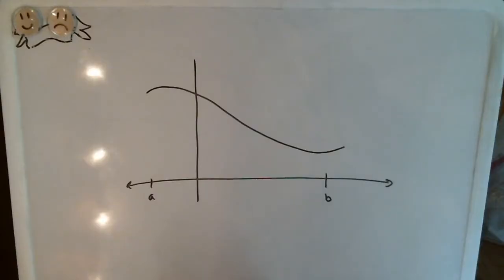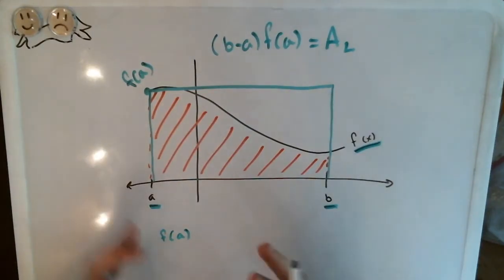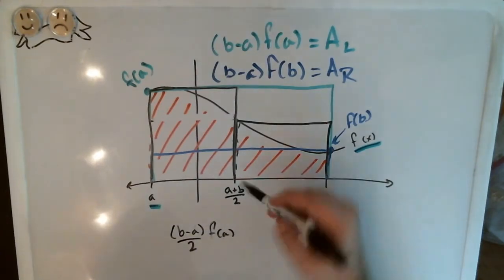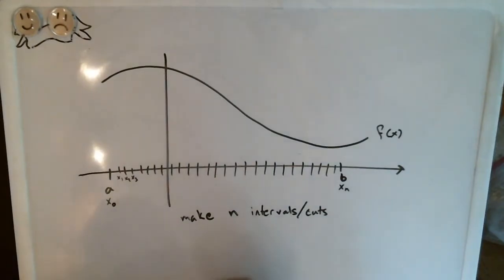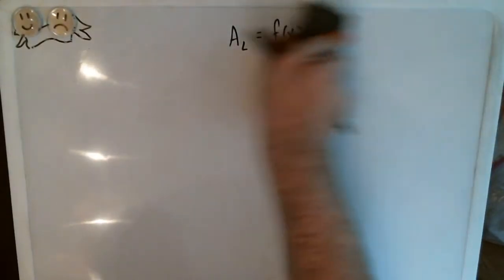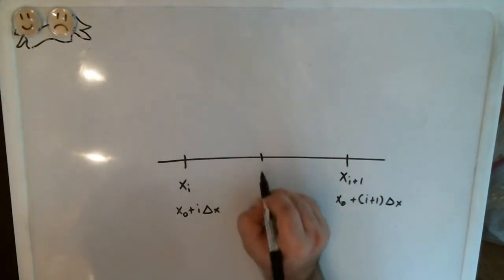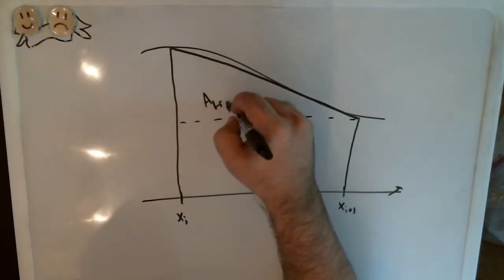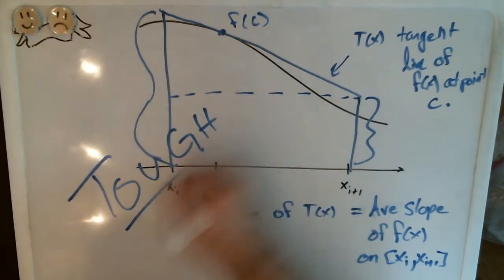Asynchronous Bonus for September 2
I talk some more about the rules for approximating the area under a curve.  This is extra.